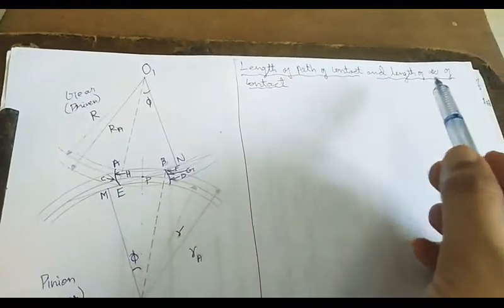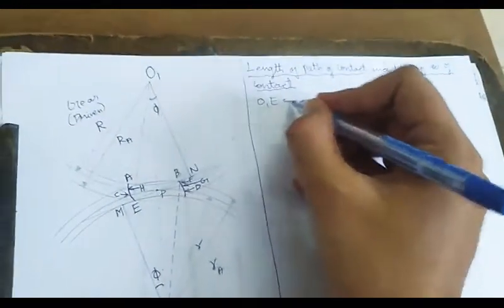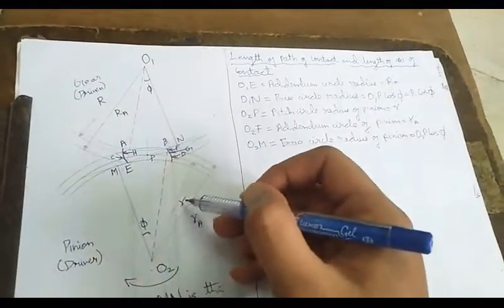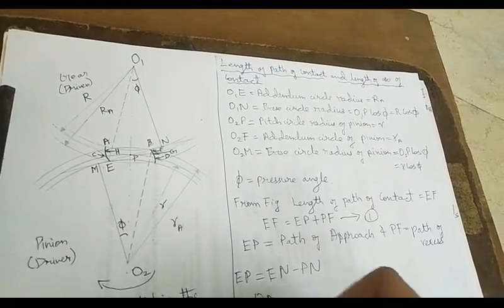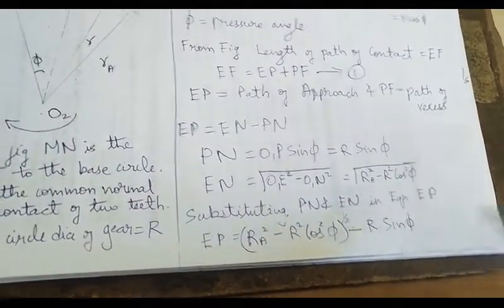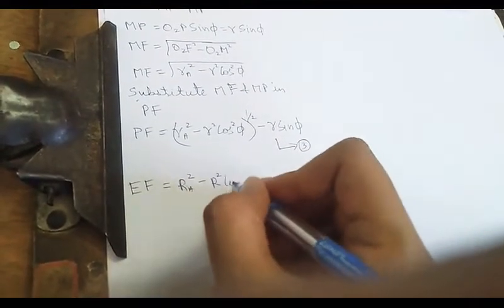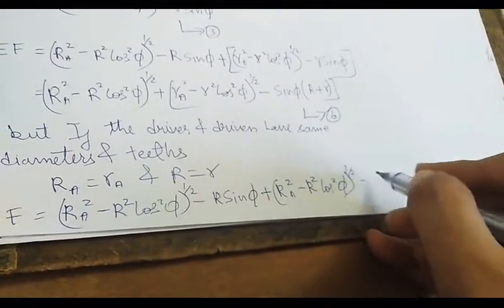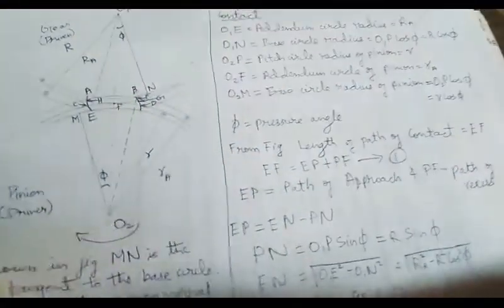Length of Path of Contact